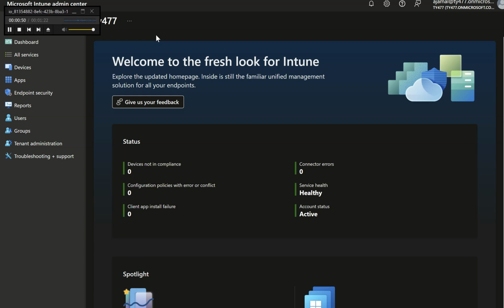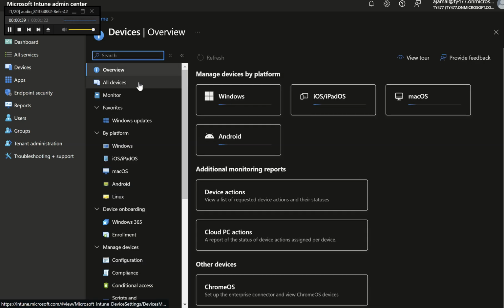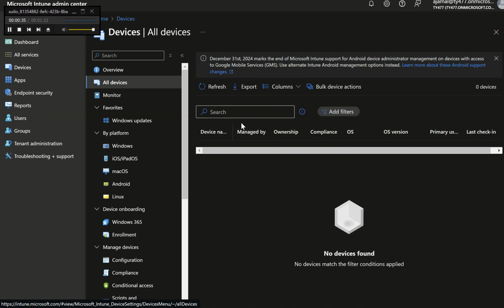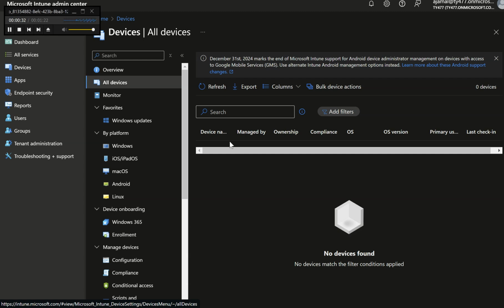How to Delete Devices from Microsoft Intune Admin Center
"Learn how to permanently delete devices from the Microsoft Intune admin center with this comprehensive guide. Follow step-by-step instructions to manage your device inventory effectively and ensure data security."